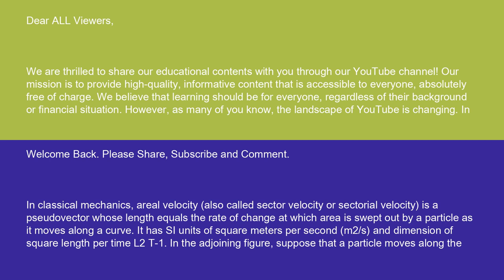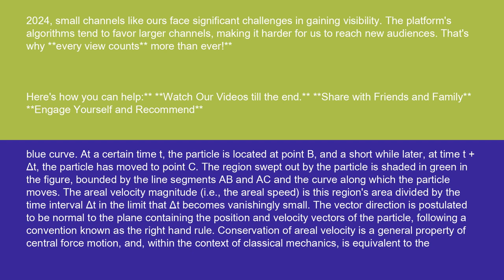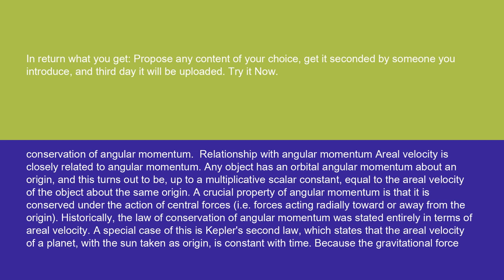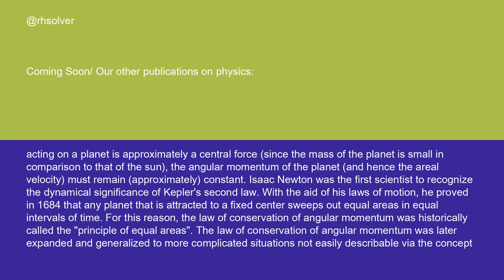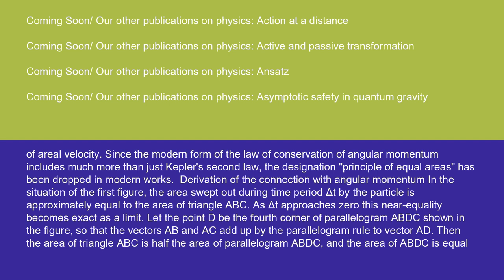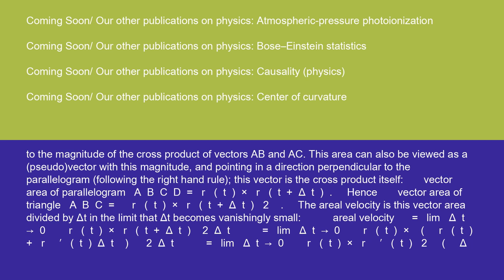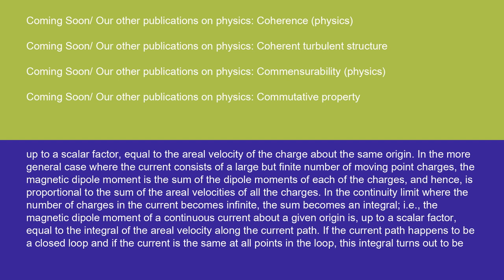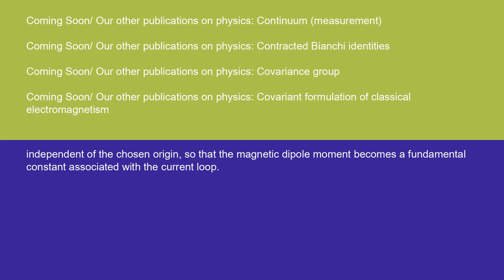Physics Areal velocity 15 10 24